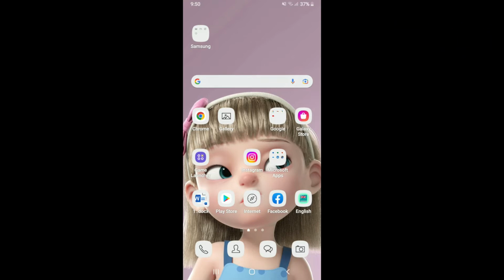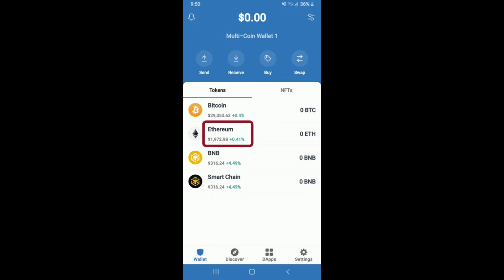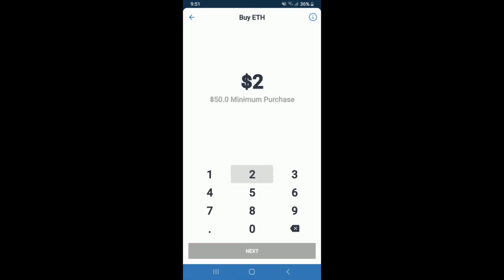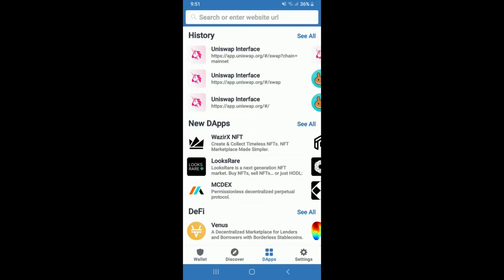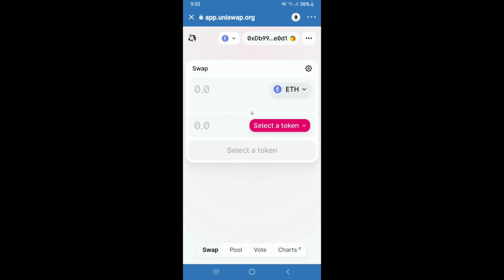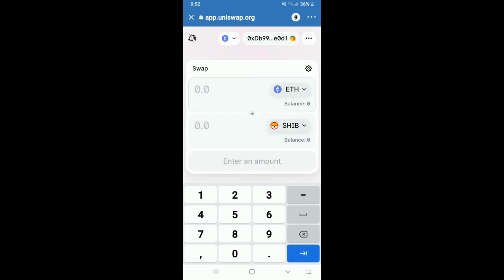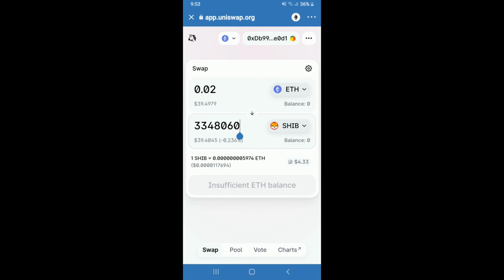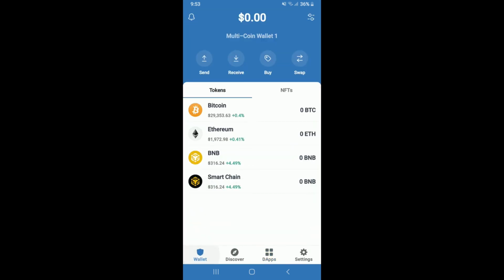How to Buy Shiba Inu Coin in Trust Wallet (2022) | Cryptocurrency Tutorial 2022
In this video I am going to guide you How to Buy Shiba Inu Coin in Trust Wallet.

CHAPTERS
0:00 - Intro
0:17 - How to Buy Shiba Inu Coin in Trust Wallet
2:01 - Outro

Hey EveryOne!